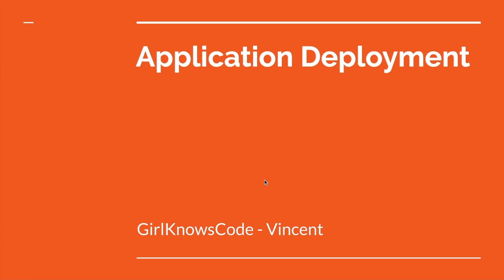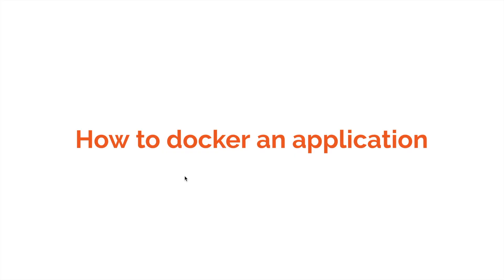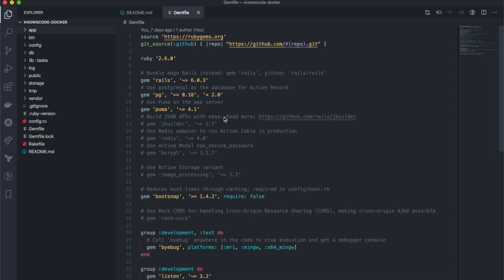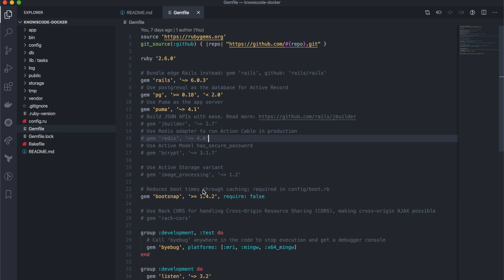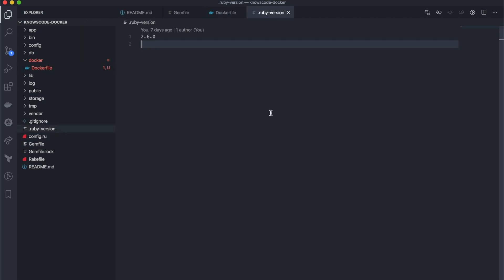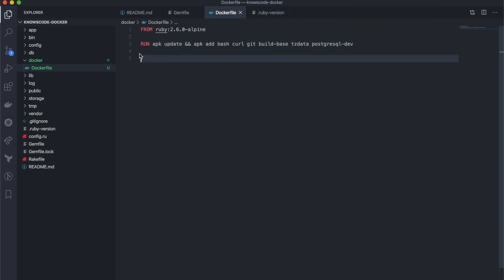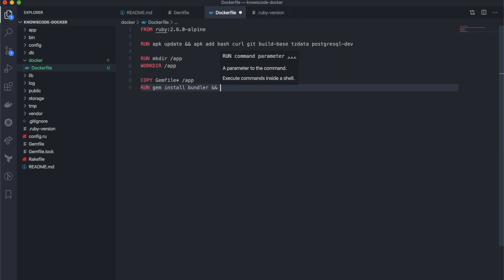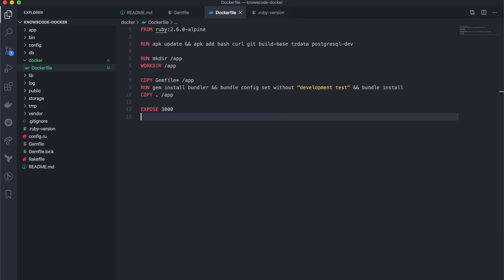How to Docker a ruby on rails application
If you are working from home Enjoy watching.

Thanks everyone ^___^.